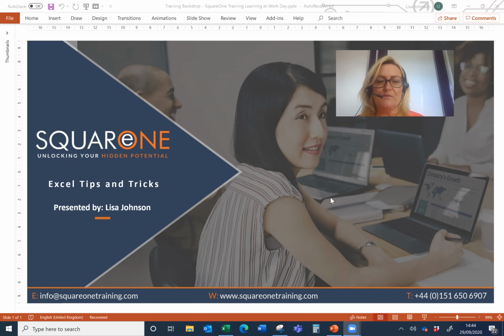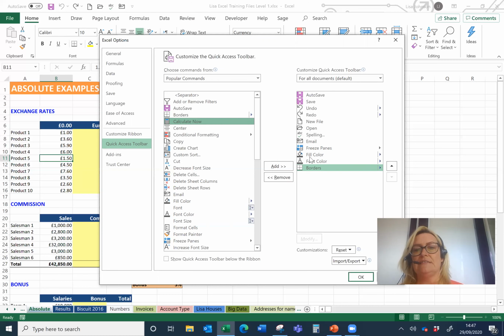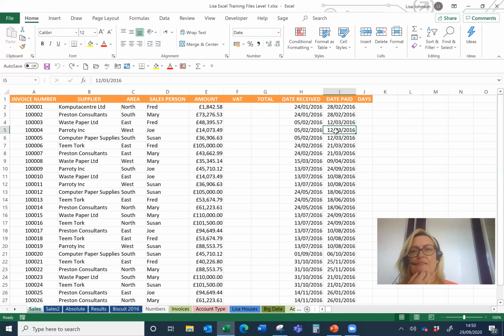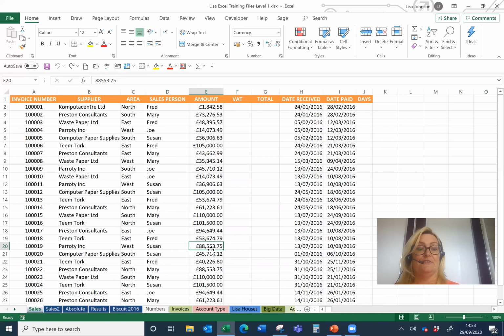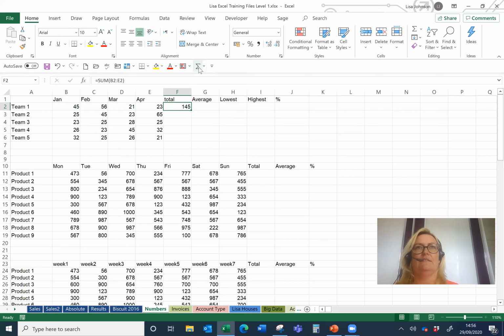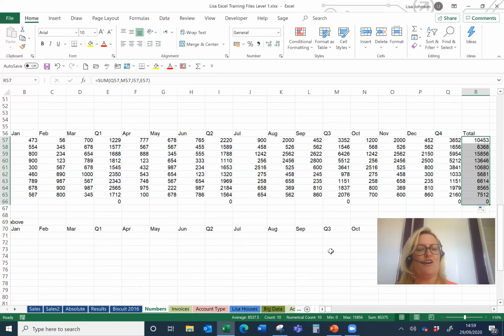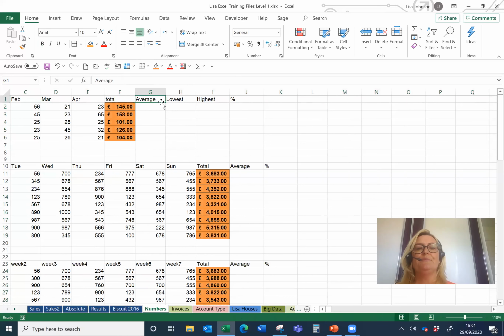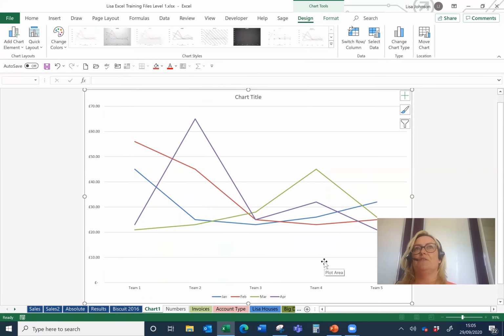Microsoft Excel Shortcuts - SquareOne Training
Tips and Tricks on Excel for Learning at Work Week